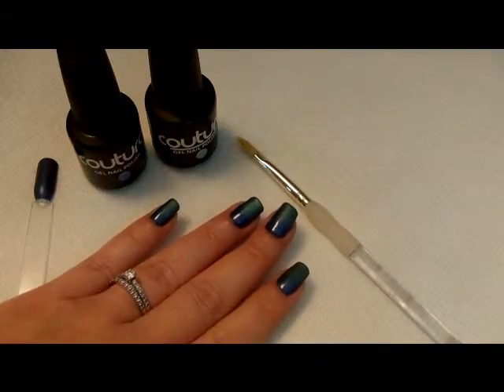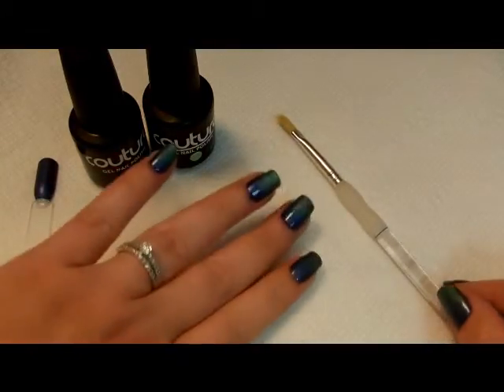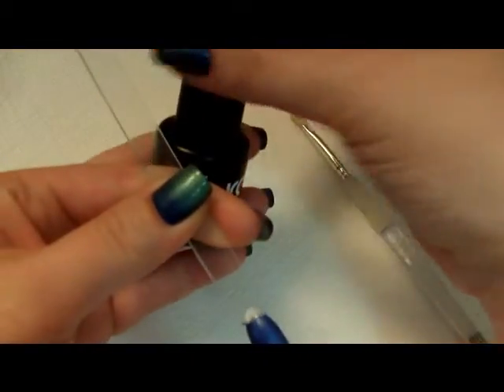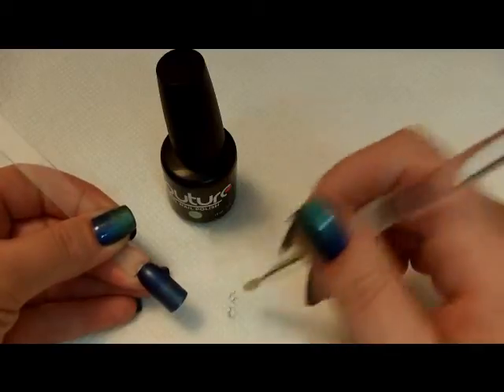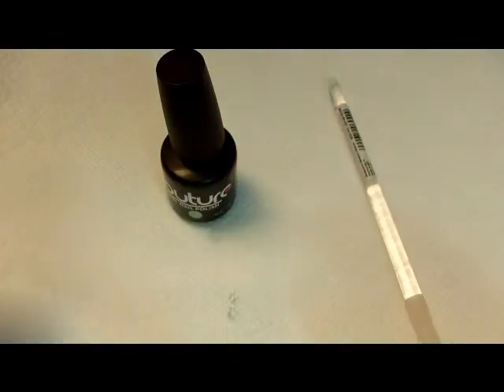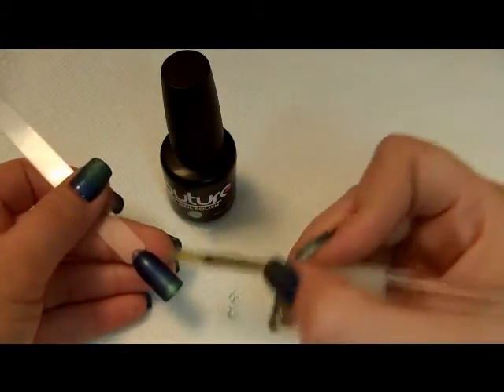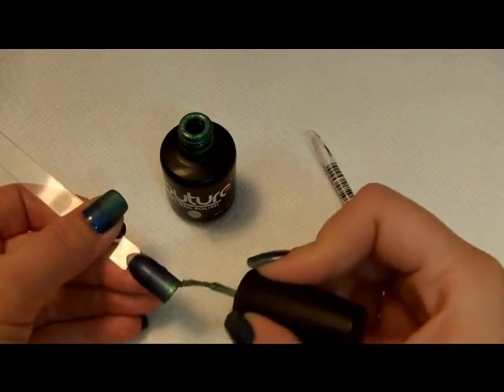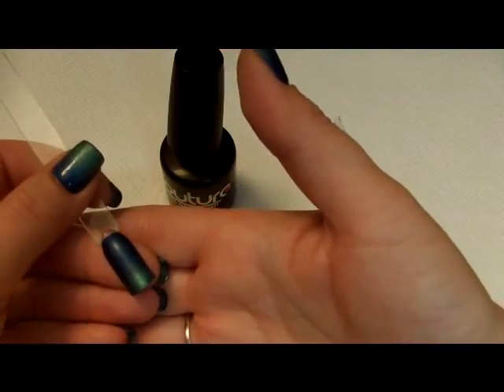Gradient Nail Art Tutorial Using Couture Gel Nail Polish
All gel nail polish colors featured in this video can be purchased